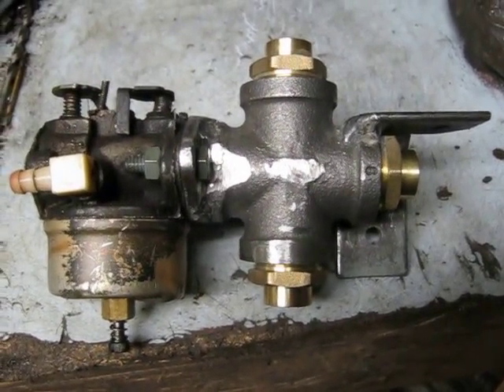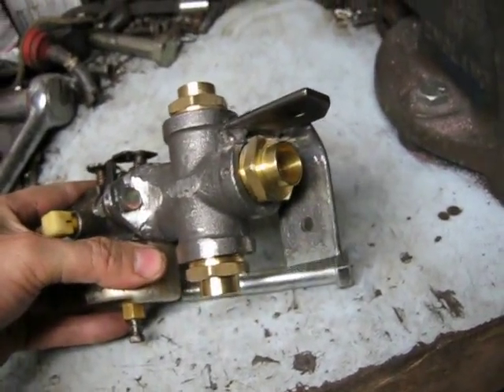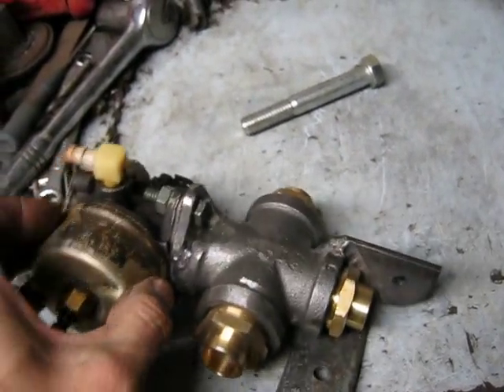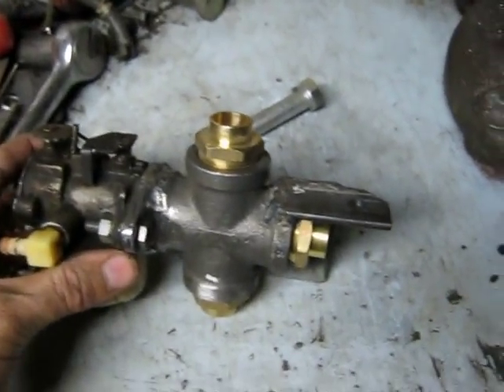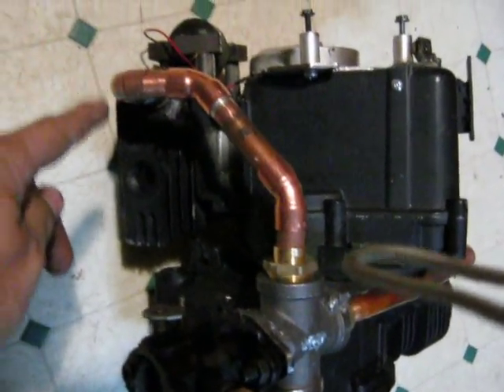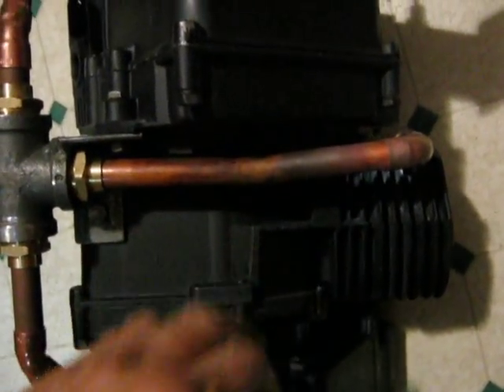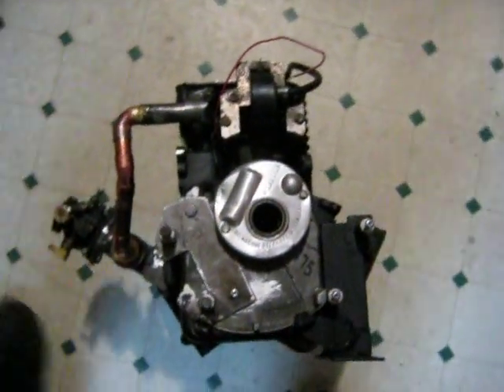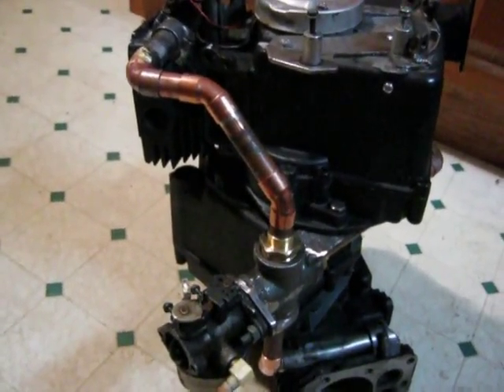3 Cylinder Briggs Radial Intake Manifold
Building the intake manifold for the Briggs 327  3 cylinder stacker type radial engine. I am fighting hard to get this running before we get buried in snow, I even bought a quart of 0W-20 oil to make it easier to start in the cold, as my intention is to start it by a pull rope.